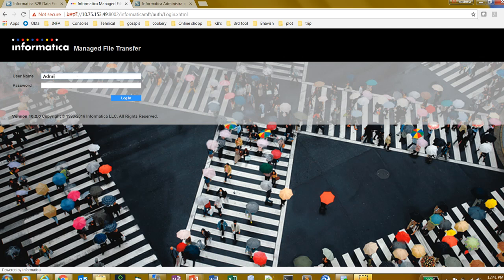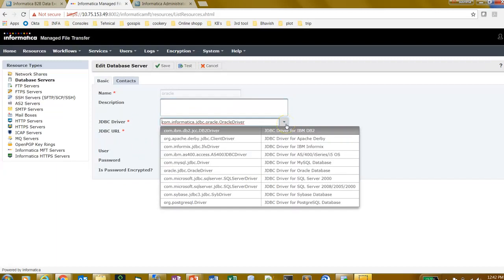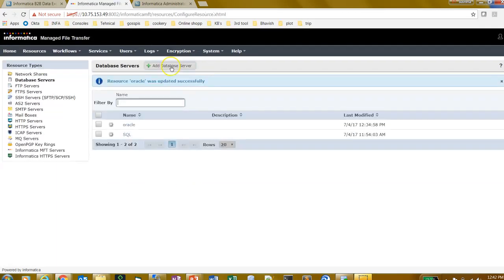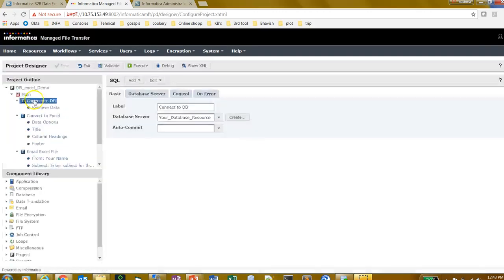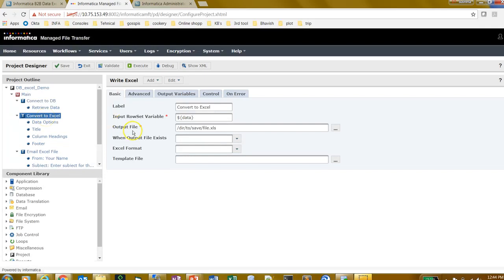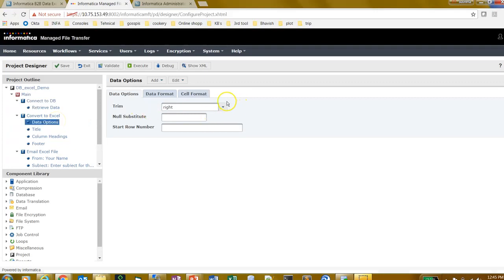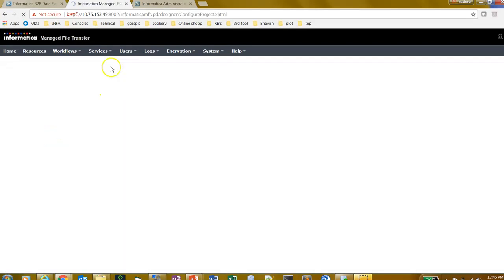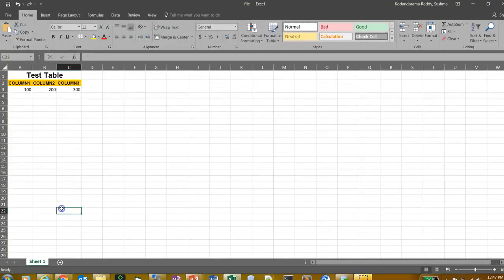How to convert data in the database to an excel format using Informatica MFT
This video provides the steps on how to Convert data in the database to an excel format using Informatica MFT